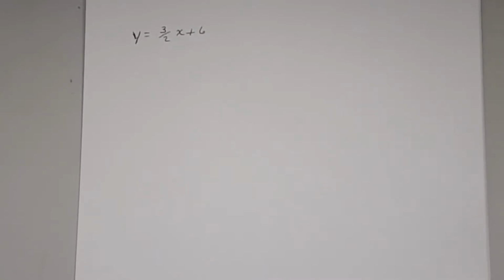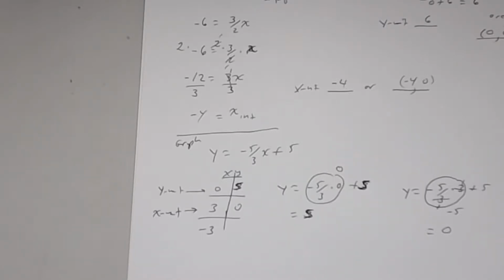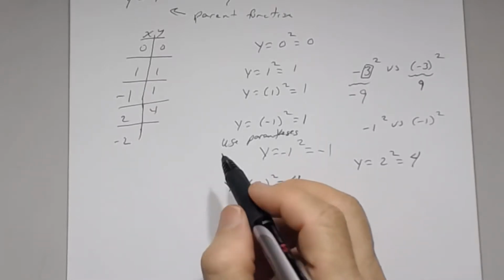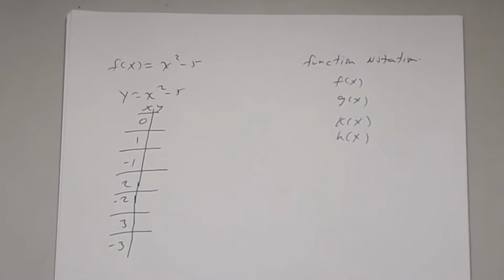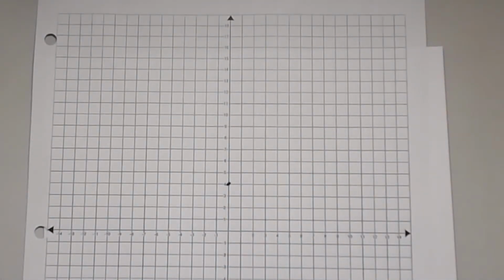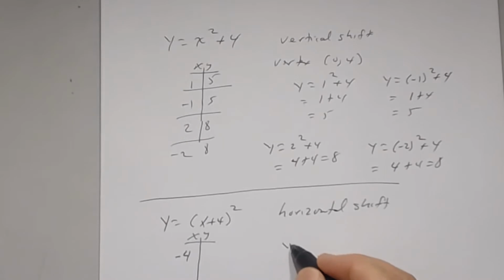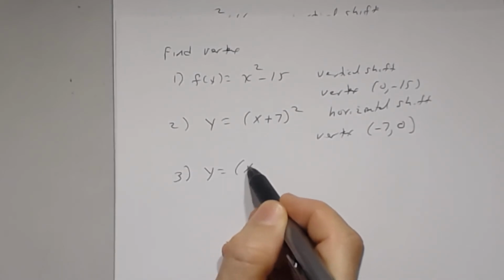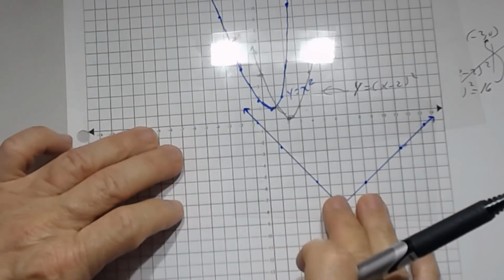Graphing Quadratic Functions - Basic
This lesson focuses on graphing the parent function of the quadratic function and using horizontal and vertical shifting to graphing variations of the quadratic function.